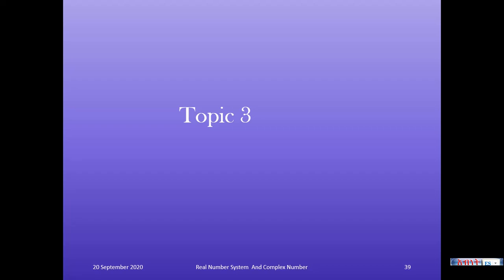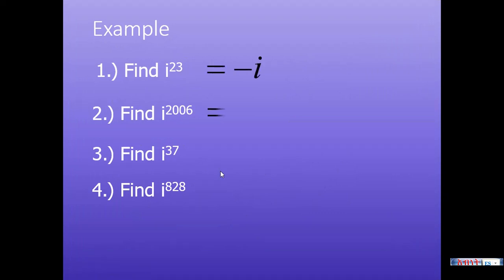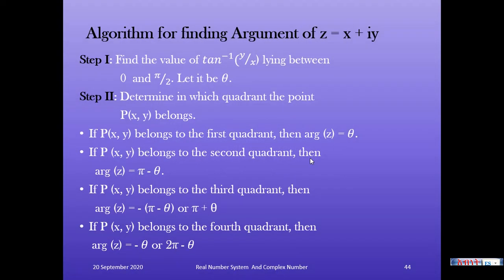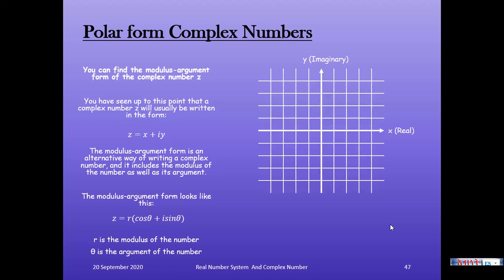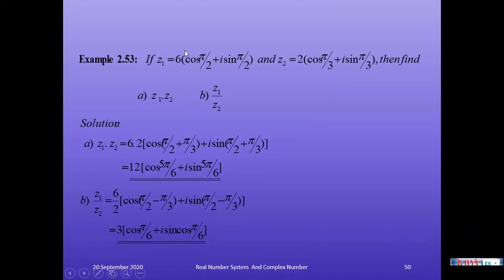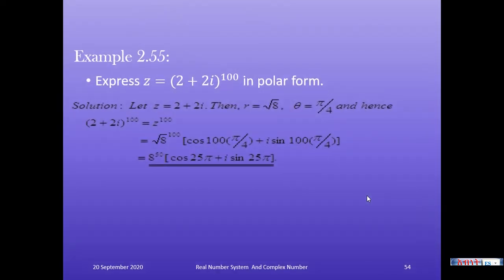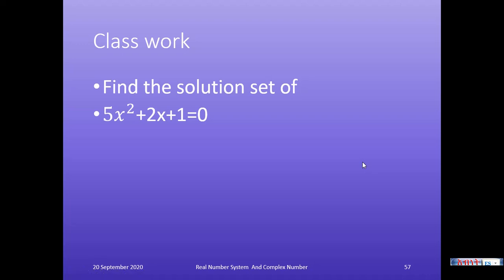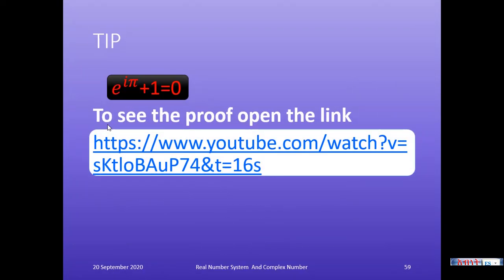complex number part 2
Did You Know beautiful equation Equation?